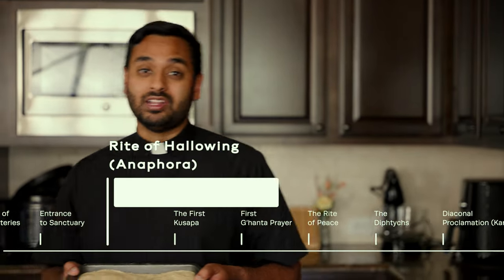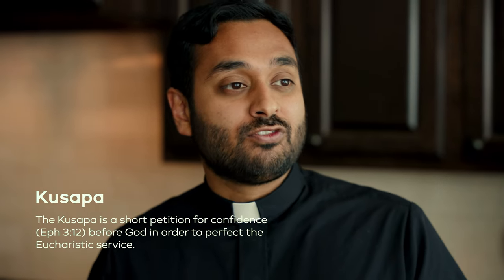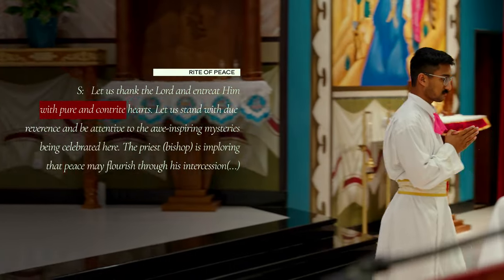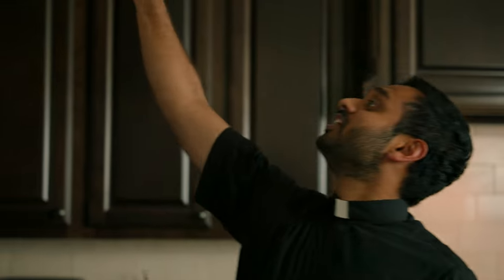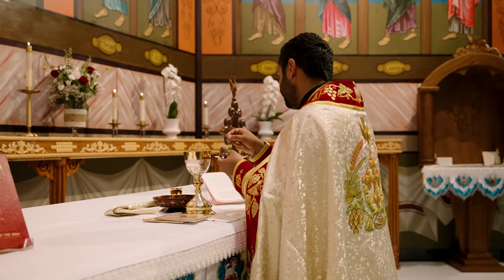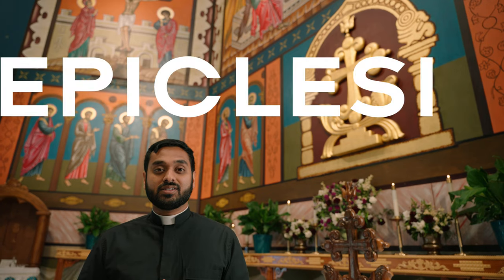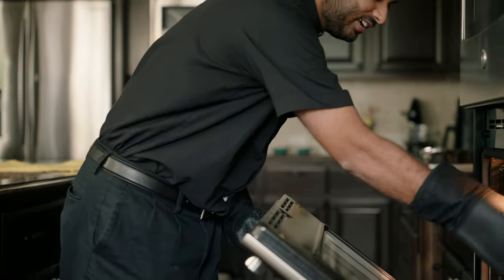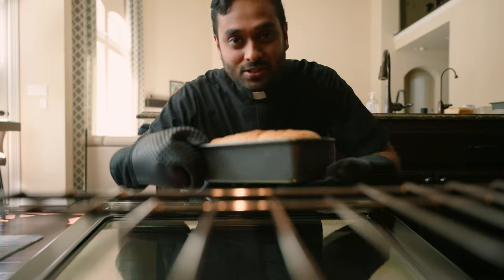The Qurbana Explained - Episode 4 - Anaphora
The St. Thomas Syro-Malabar Catholic Diocese of Chicago presents an all new 7-part docuseries called "The Qurbana Explained" created by LOUDSCIENCE!

Episode 4 is the Anaphora

Join Fr. Kevin as he journeys through the seven parts of the Holy Qurbana in an informative, engaging, and entertaining way!

Special thanks to the St. Thomas Syro-Malabar Catholic Forane Church in Garland, TX for allowing us to use their church for filming

Special thanks to LOUDSCIENCE for leading this production!

This video series was created for catechetical purposes in the St. Thomas Syro-Malabar Catholic Diocese of Chicago